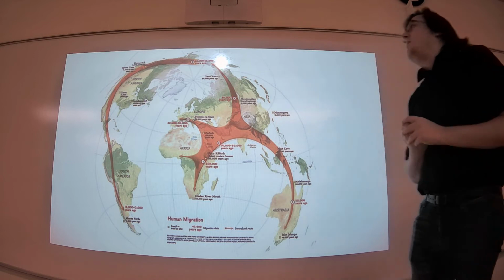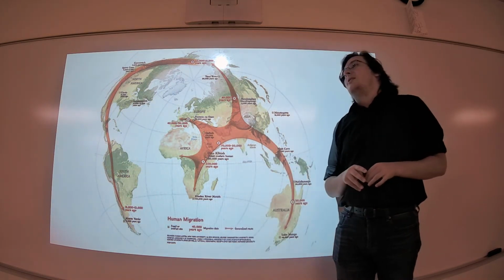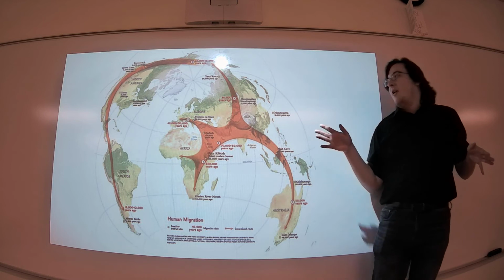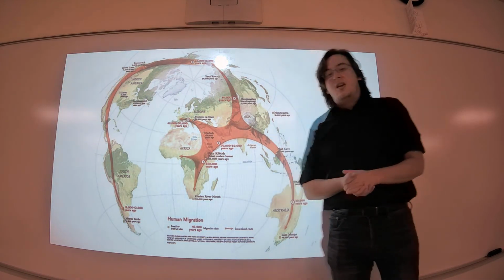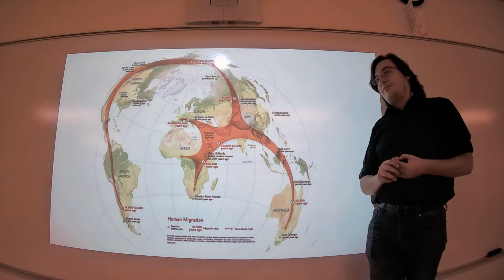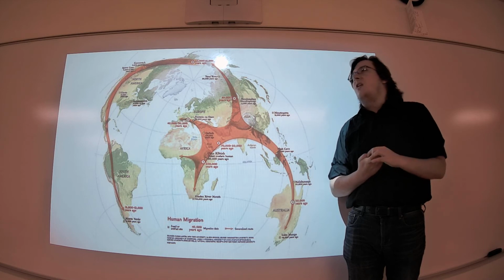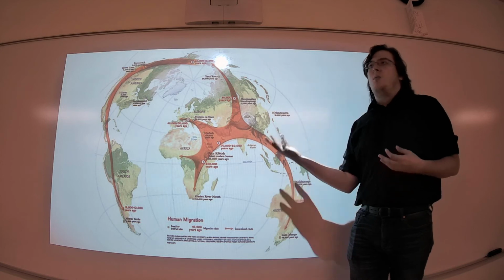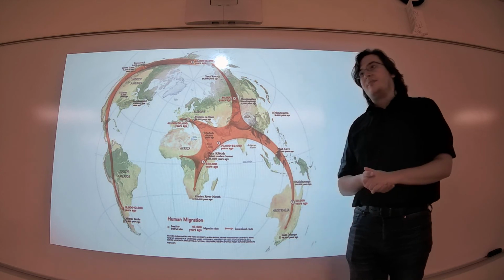GHW August 25